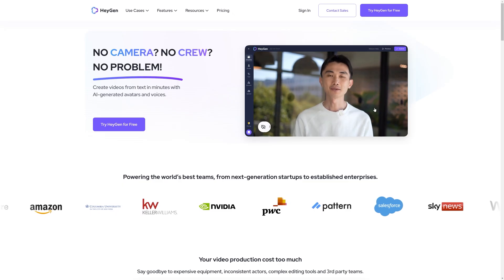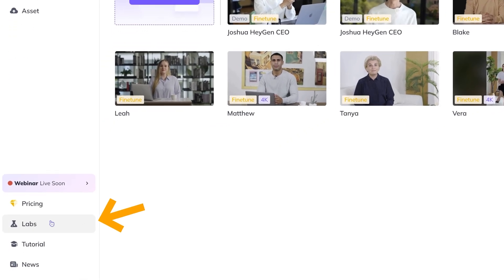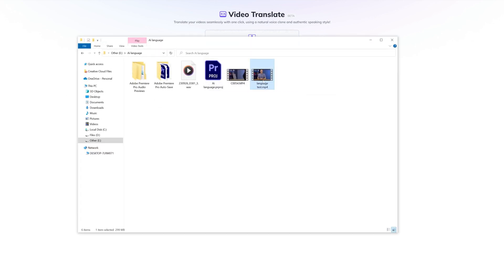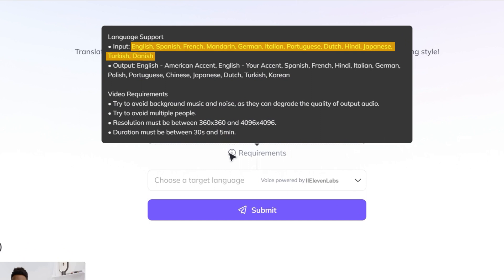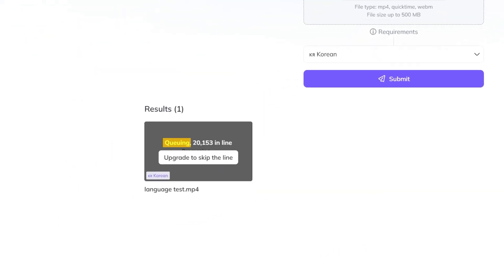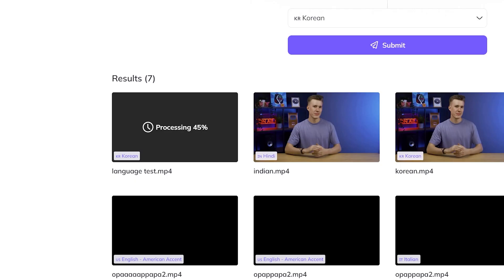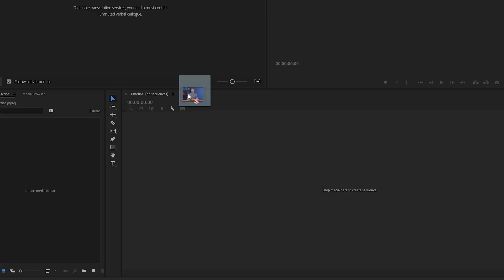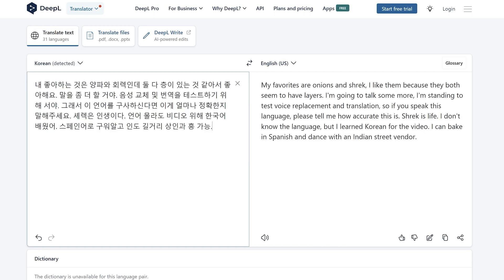Instantly Speak Any Language With AI | HeyGen Tutorial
I discovered Heygen, a free AI tool that translates your speech, clones your voice, and redubs your videos in any language, all while perfectly syncing with your lip movements. It’s a game-changer for anyone looking to create multilingual content. In this video, I dive into Heygen's features, translating a fun clip about my love for onions and Shrek into multiple languages with just a click. The process is super user-friendly, and I even test the translation accuracy with a little experiment. Although it has minor hiccups like not recognizing some brand names, the potential of Heygen is huge. It opens up a world of possibilities for content creators, language enthusiasts, or anyone looking to bridge communication gaps.

🕒 Time Stamps 🕒
0:00 Short demo
0:29 Heygen tutorial
1:18 Results
1:49 Translation quality